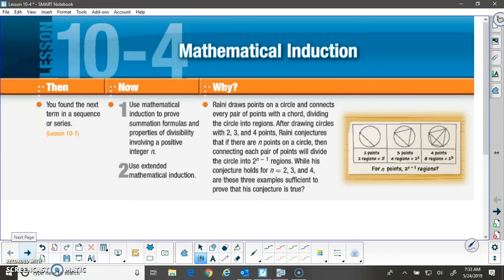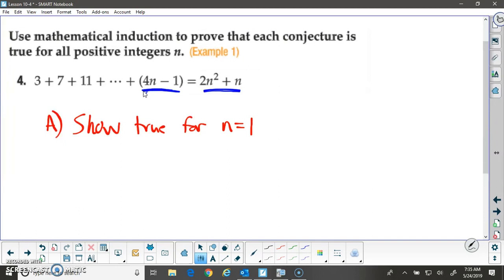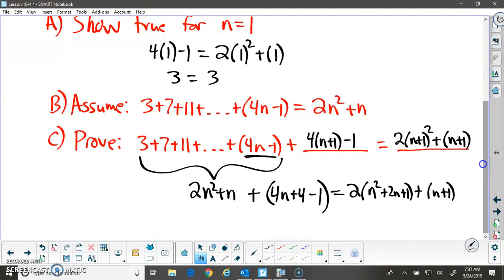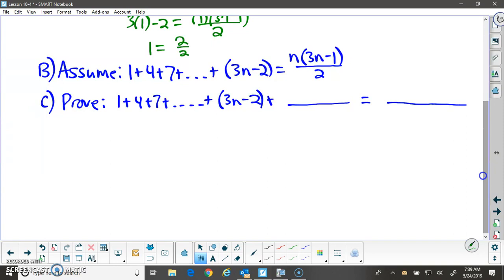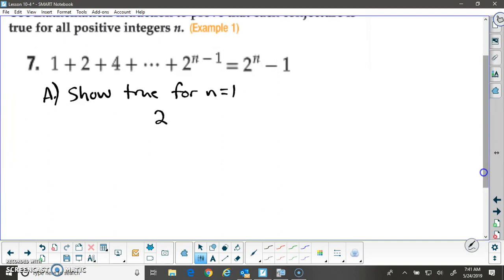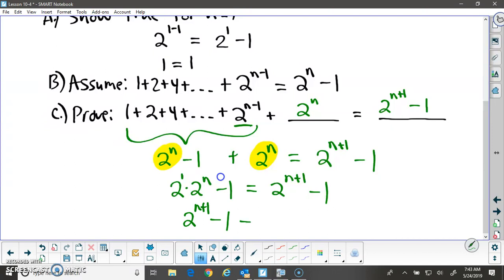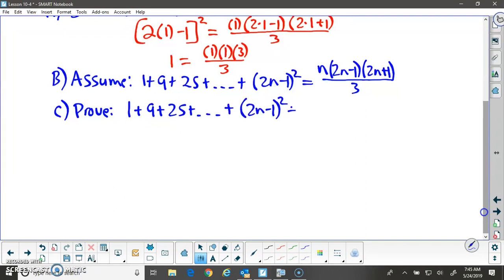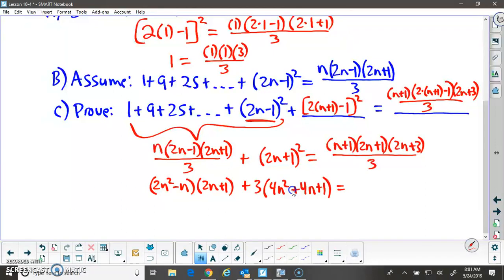AM Lesson 10 4